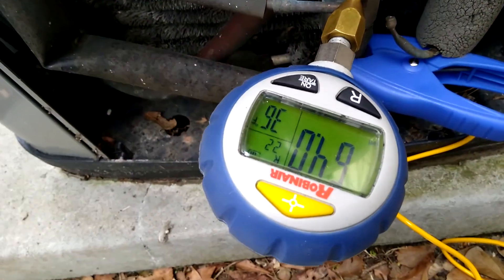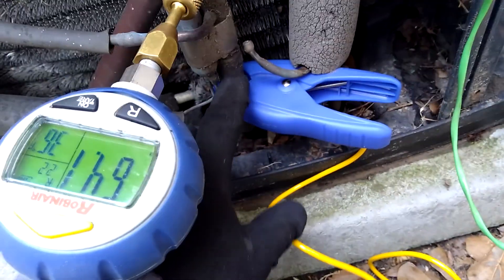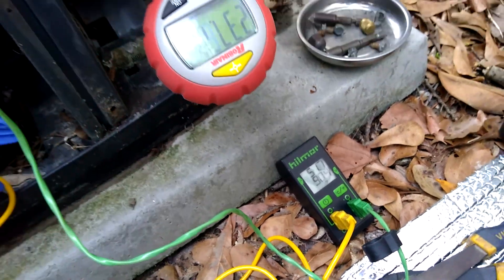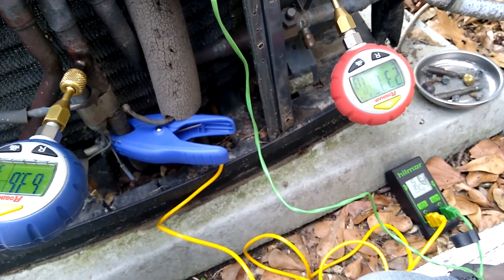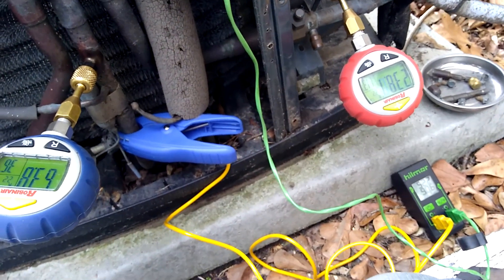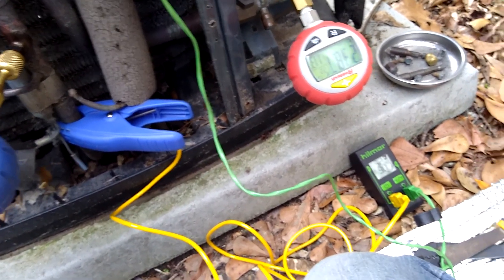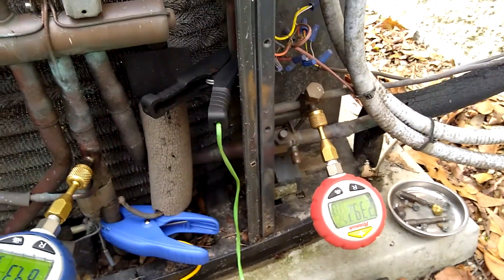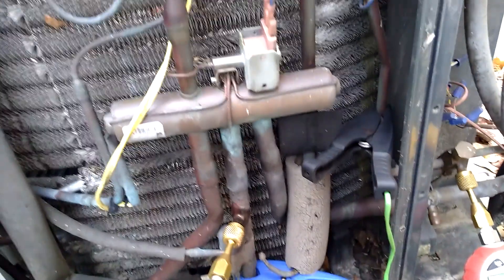Heat Pump | Pressure, Superheat, and Subcooling in HEAT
In this clip I discuss my measurements while testing a 13 SEER American Standard in heat mode.